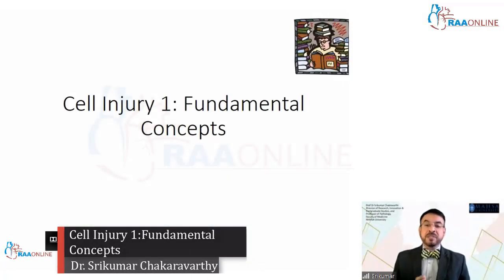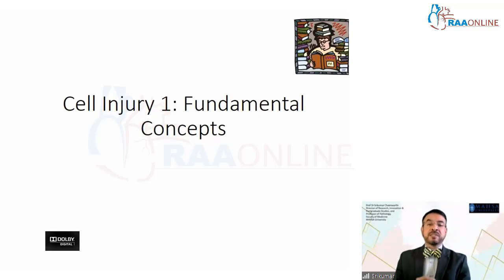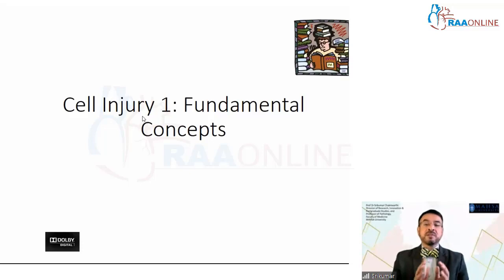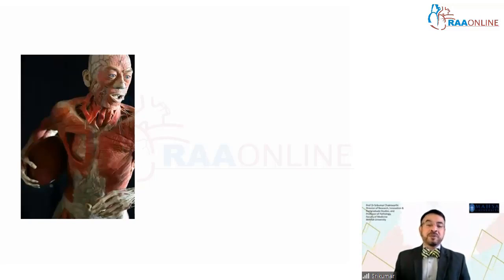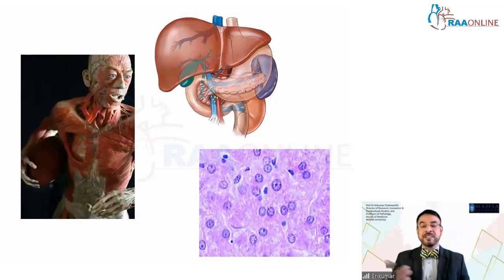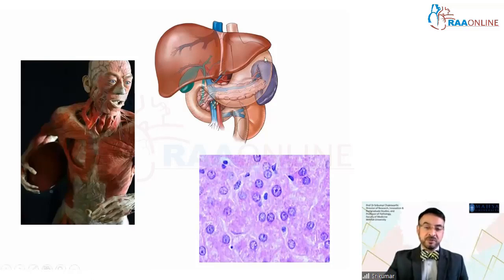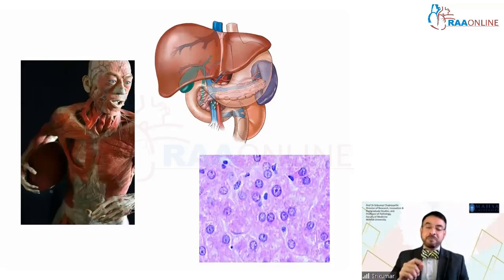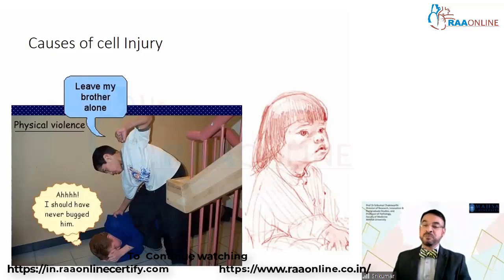Cell Injury Fundamental Concepts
RAAONLINE

ABOUT RAAONLINE